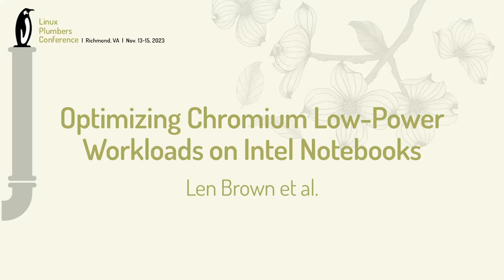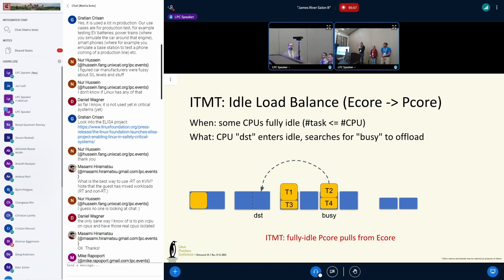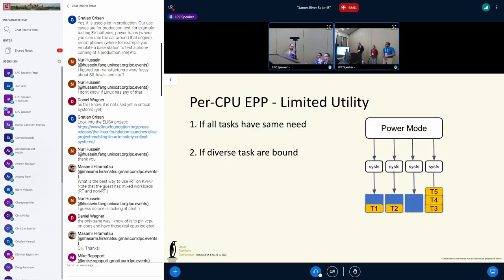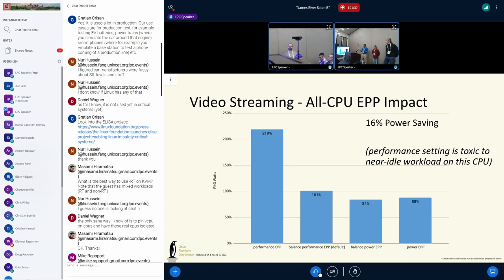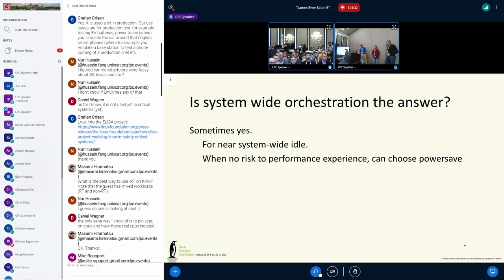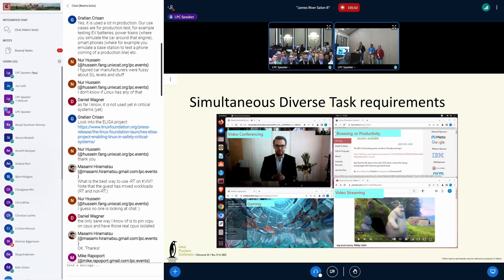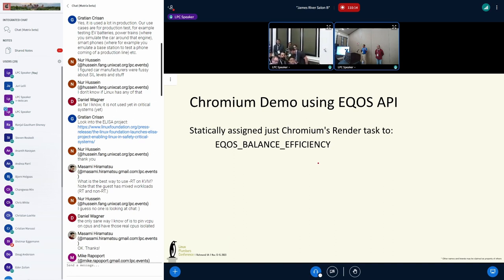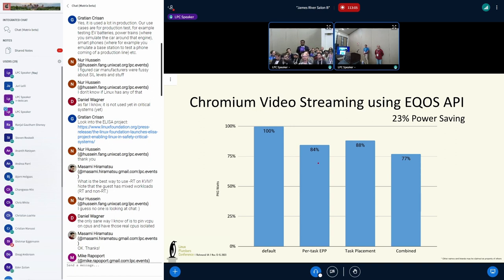Optimizing Chromium Low-Power Workloads on Intel Notebooks - Len Brown, Ricardo Neri, Vaibhav Shanka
At LPC 2022 we hosted an Energy Quality of Service (EQOS) API discussion. The proposed API enables user-space to inform the kernel about something it is expert in: itself. Callers do not require any knowledge of the hardware, unrelated tasks, or the internal workings of the scheduler. The session sparked a lot of follow-on discussions, with the main take-away being “okay, so prototype it and demonstrate value.”

We will present a prototype with measurements demonstrating value. A web browser, updated to invoke the EQOS API, can save significant power during video playback and video conferencing workloads, without impacting performance when required.

The EQOS API achieves this by differentiating tasks that care about maximum performance, from those that are willing to accept performance impact in the name of energy efficiency (EE tasks). The EQOS API simply tells the kernel which is which. As the entire purpose of QOS is to differentiate tasks, the kernel saves the EQOS class in task_struct. This prototype uses that per-task EQOS class in two ways.

First, it takes advantage of Intel’s Hardware Performance-State “Energy Performance Preference” setting, effectively transforming this hardware knob from per-CPU to per-task. This allows the hardware to aggressively use high frequency for performance tasks, while being mindful of the energy cost of frequency for EE tasks.

Second, we tell the scheduler’s ASYM-PACKING feature to continue preferring high priority CPUs for performance tasks, but to prefer low priority CPUs for EE tasks. This has the double benefit of getting the EE tasks off the limited high-performance CPUs, at the same time as retiring the EE tasks at more energy-efficient operating points.

The concept of per-task EQOS class is agnostic to the underlying hardware architecture, and the scheduler is free to use (or ignore) this hint differently on different hardware.

Unaddressed... Latency preferences are orthogonal to EQOS. Perhaps if we had a Latency-QOS hint, wecould tell the scheduler when a task wants to run efficiently, but promptly.